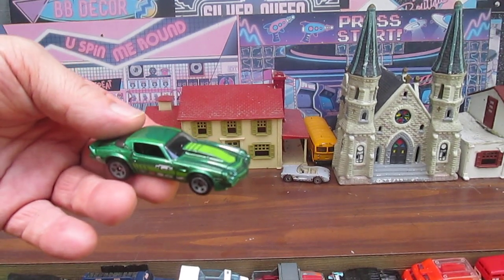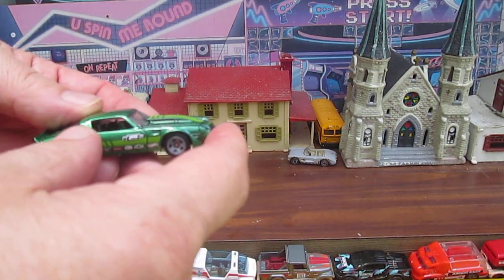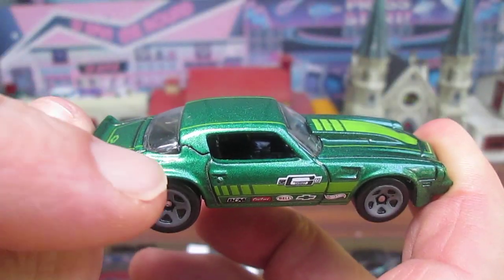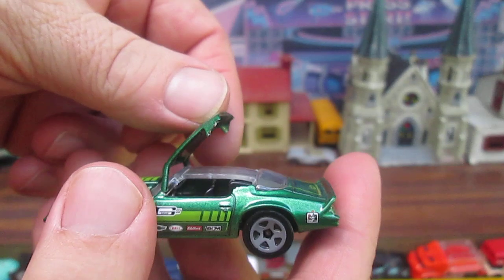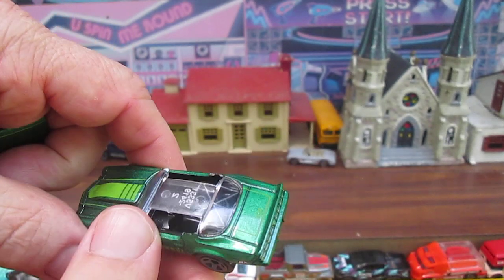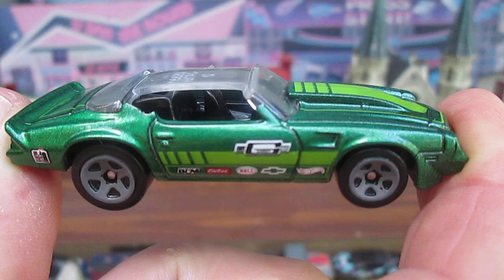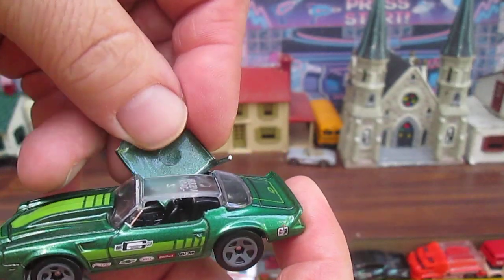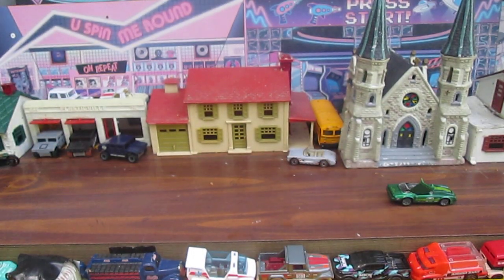Defect or Custom 1981 Chevy Camaro Convertible? Error - Mattel Hot Wheels - Defective Car